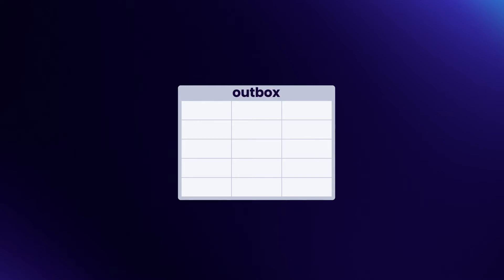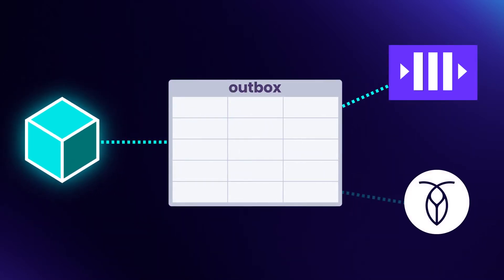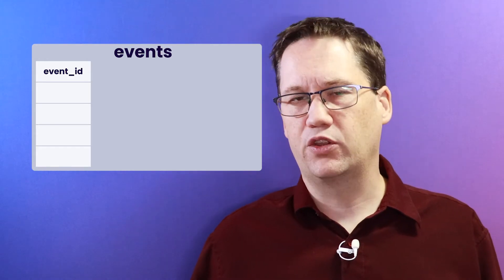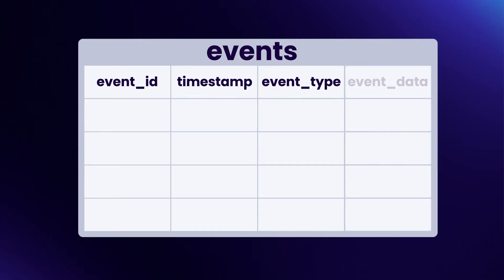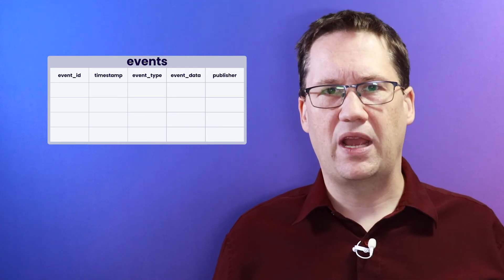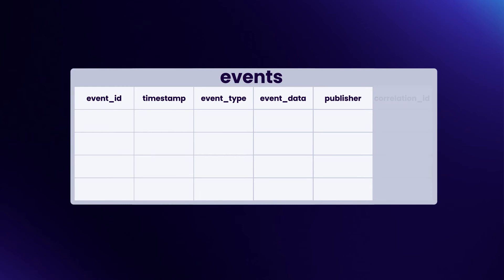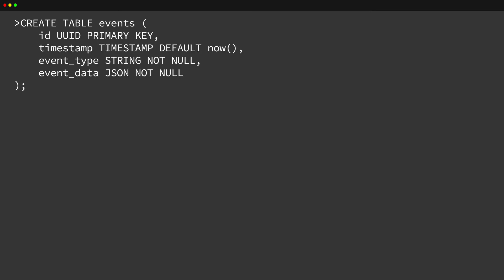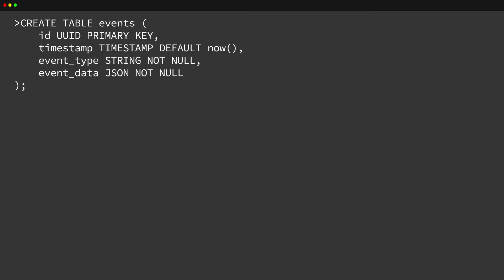Outbox Table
This is a lecture from the Cockroach University course “Event-Driven Architecture with Java”.

In this lecture, students will learn how to create an Outbox table for use with the Transactional Outbox Pattern.

They will learn some best practices for how to name the table, and what columns to include.

They will also learn about some anti-patterns when building these tables.